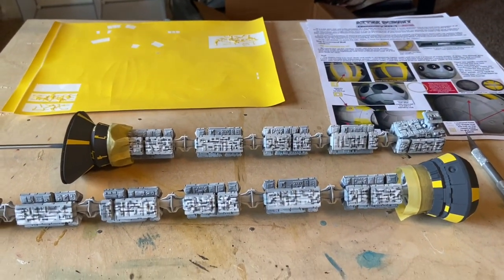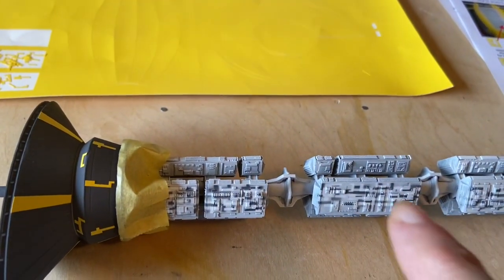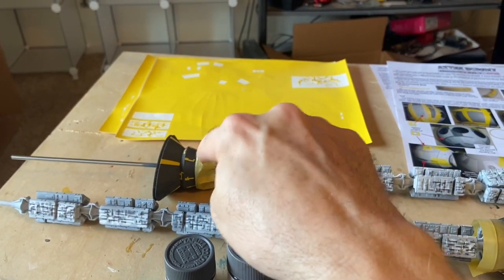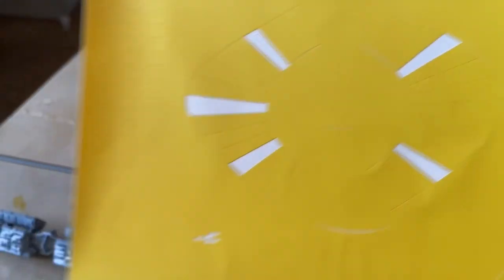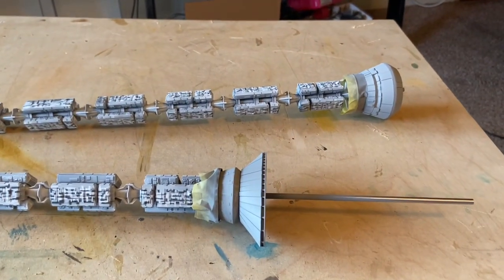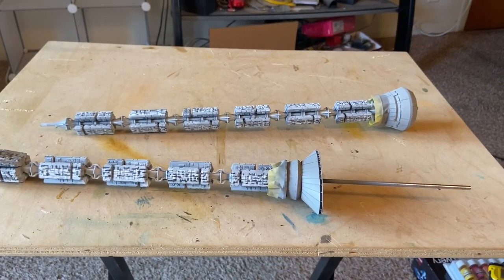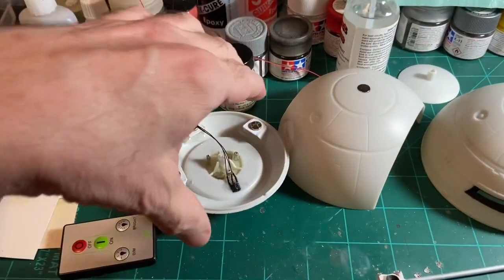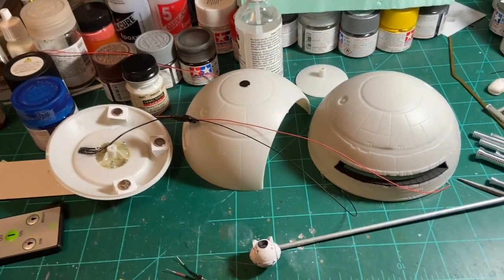NEW 2001 Discovery build part 11!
In this video I use the Aztek Dummy paint mask set to paint the various panels on the front and back collars sections. I also connect my tiny, lighted pod to an aluminum tube to run the power wires to the command sphere and attach it facing off against Hal!